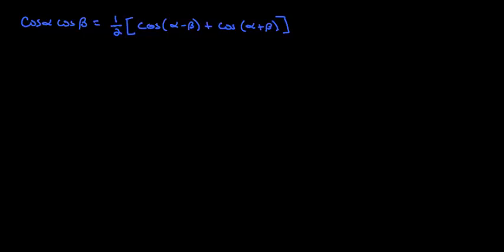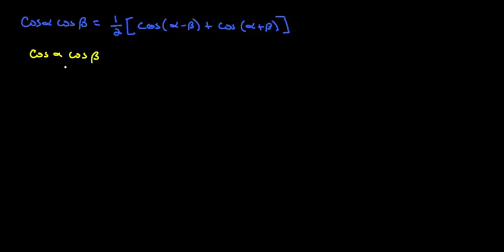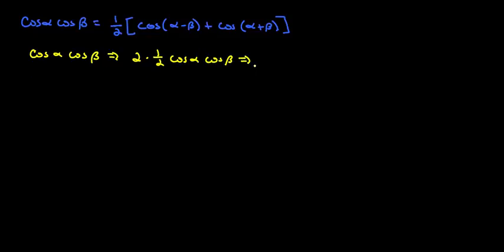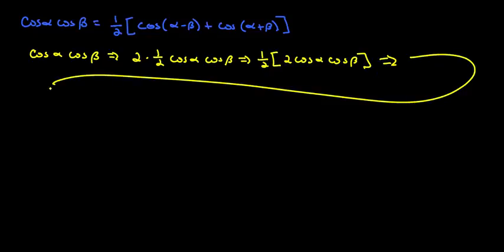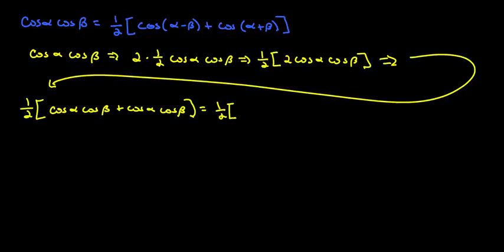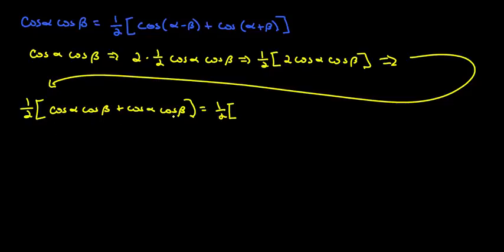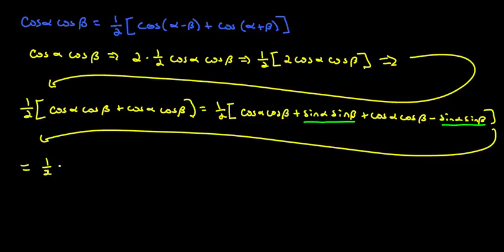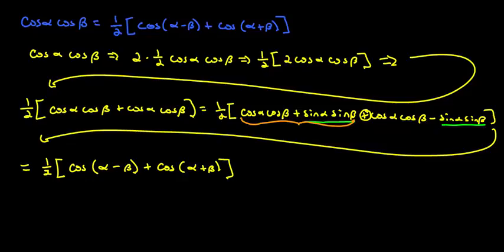Product to Sum Proof I 20121095